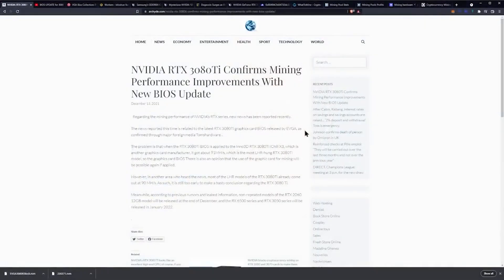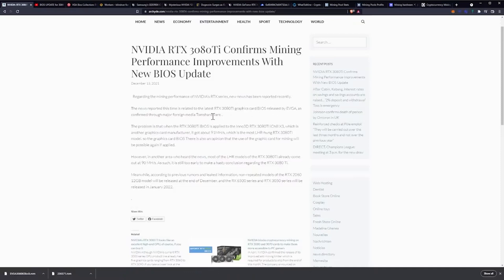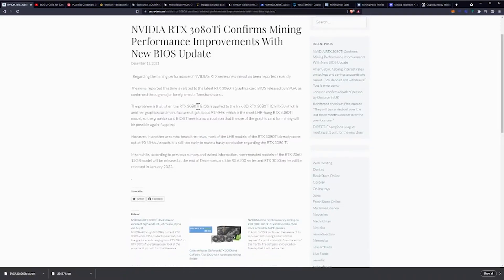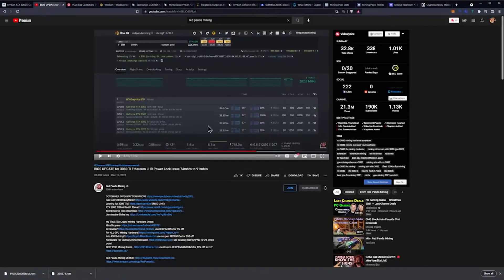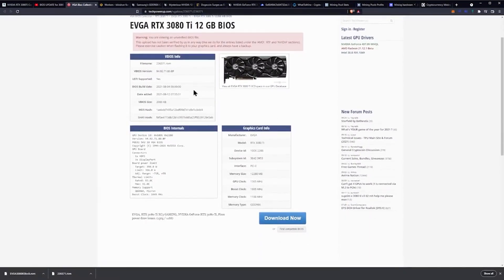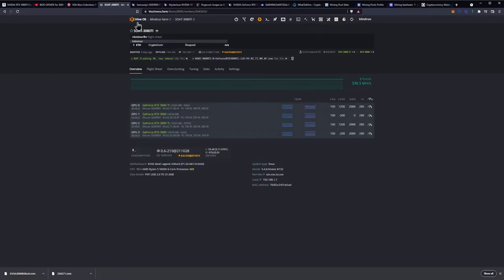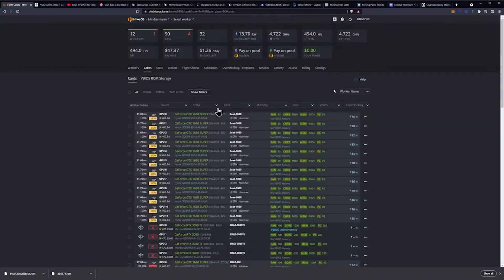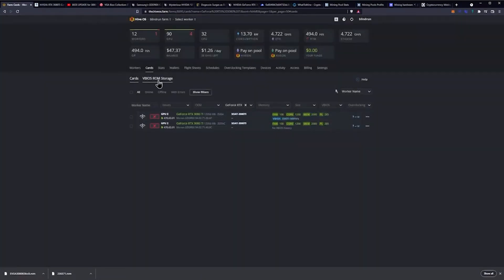3080TI Bios Flash 91mh/s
NVIDIA RTX 3080Ti Confirms Mining Performance Improvements With New BIOS Update